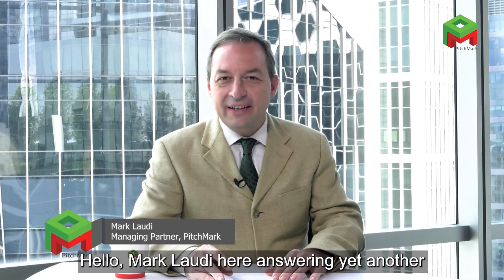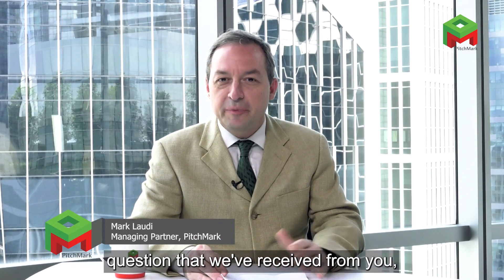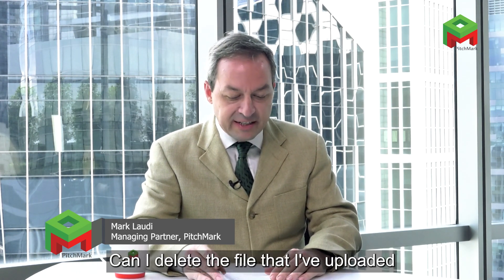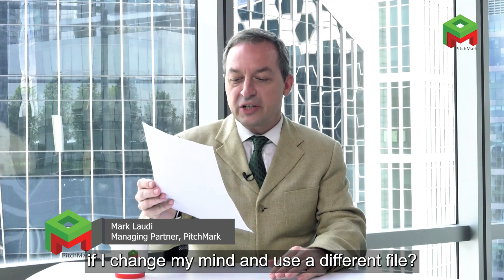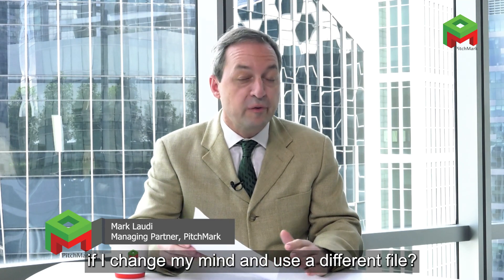Why does PitchMark generate new certificates for revised uploads?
You have uploaded your work on PitchMark and generated a certificate, but your creative mind frequently comes up with new ideas which makes you wonder whether you should edit the existing file on the platform or re-upload a new one.

In this clip, PitchMark founder Mark Laudi explains the significance of different time stamps on your PitchMark certificates every time you revise and re-upload your work.